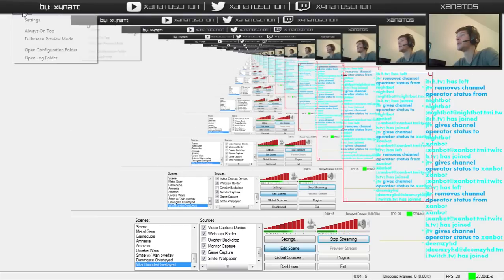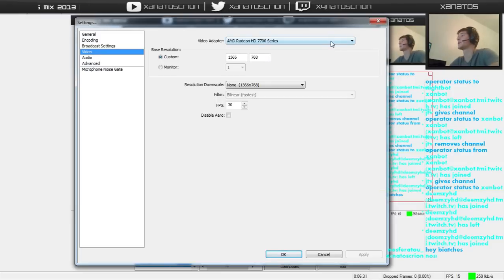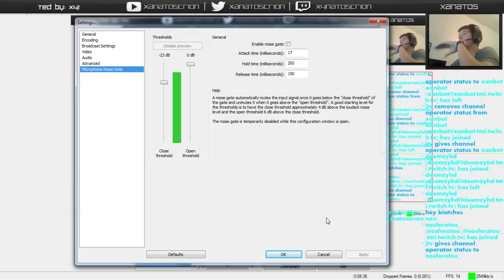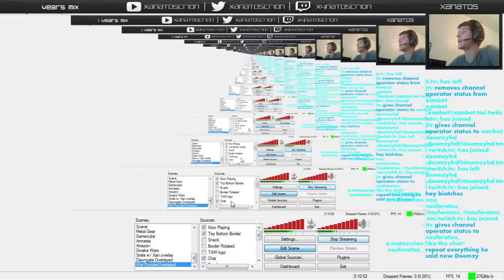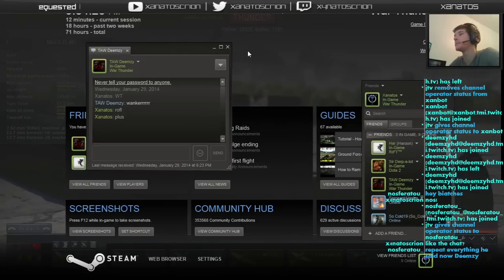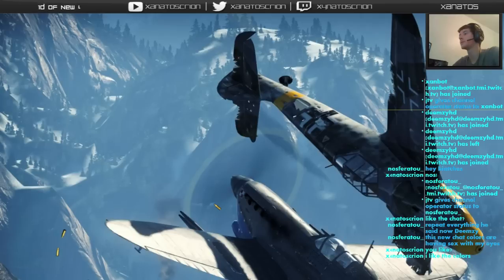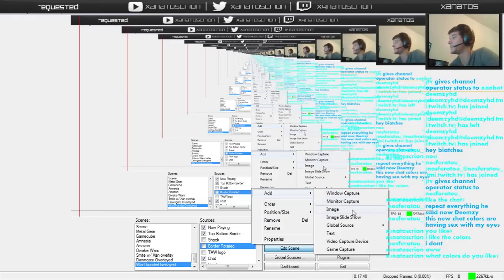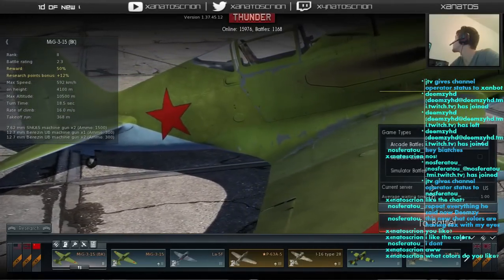How to set up OBS for Twitch Guide/Tutorial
I walk my British wanker DeemzyHD how to set up OBS for War Thunder for the first time! Useful guide for first time Twitchers! Open Broadcaster Software is FREEE

My Gaming Mouse
My Gaming Laptop
My Gaming Headphones